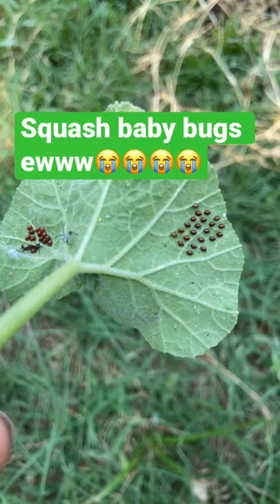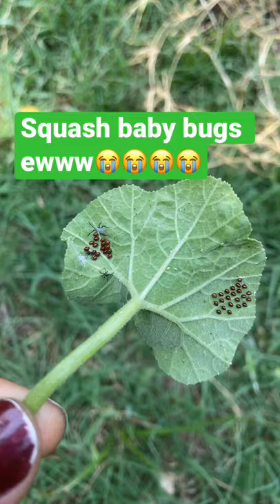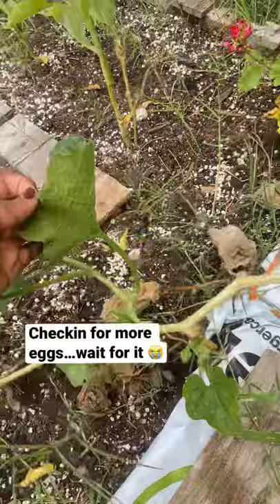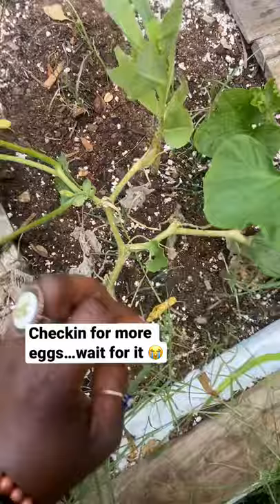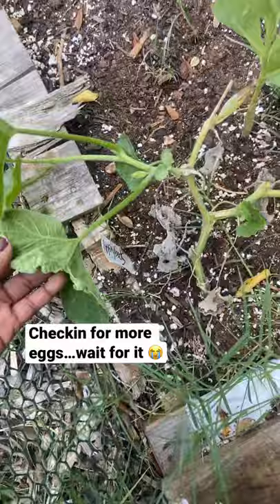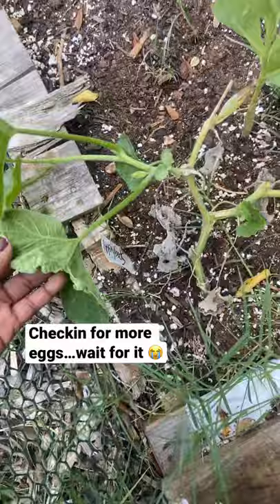BEWARE OF SQUASH BUGS 😭🥴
I found some squash bugs and eggs on my squash plant and its so grooosss lmaooo Here's a short of the experience and some tips on how to prevent/fight them! :)

Follow me on the socials for earthy chatter and pics
Twitter&Insta: @compostfairyy (extra y)